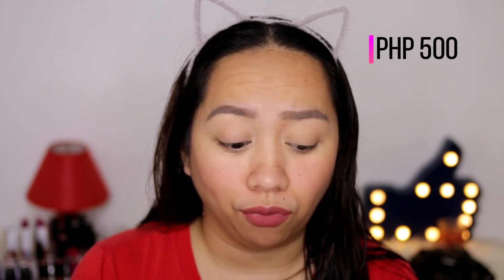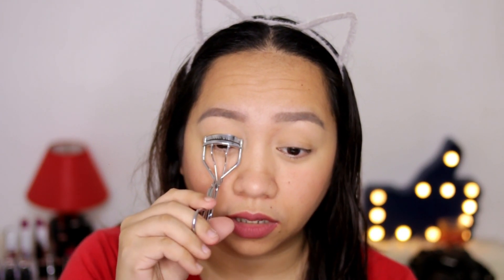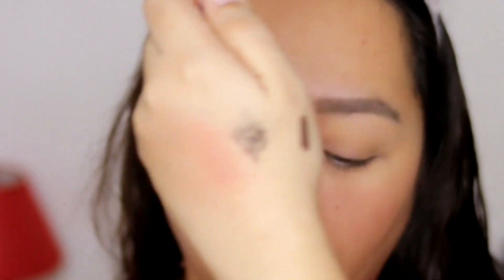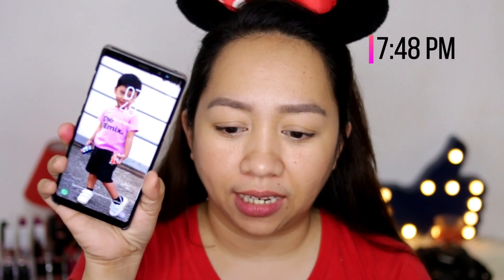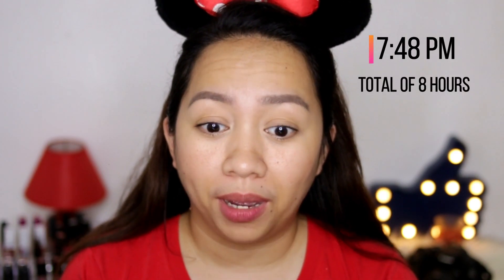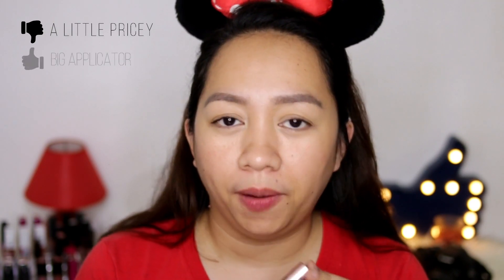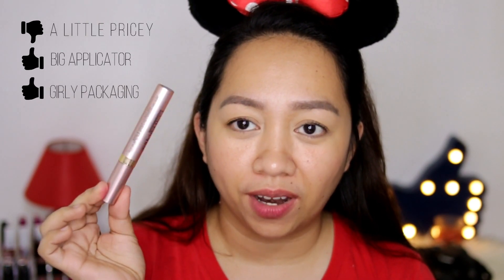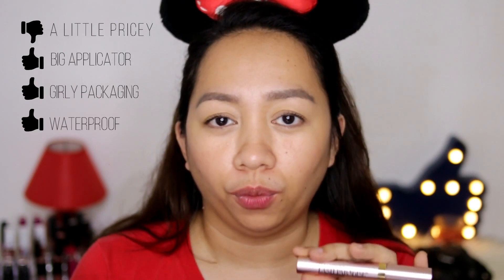Roadtest Review: Loreal Lash Paradise - Makeuppinay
Price: Php500
Shade: Black
Volumizing & Lengthening
Waterproof